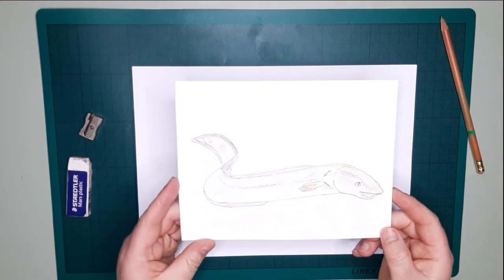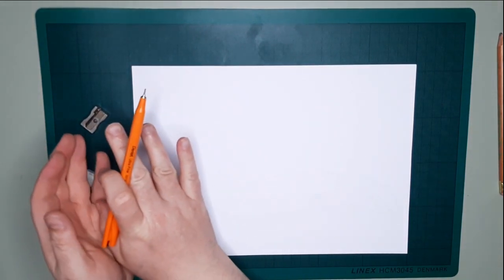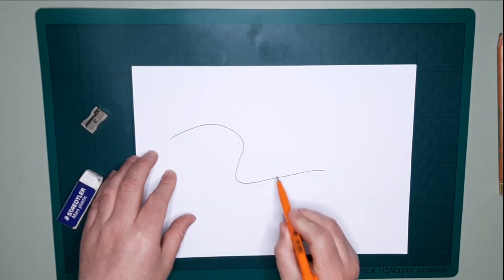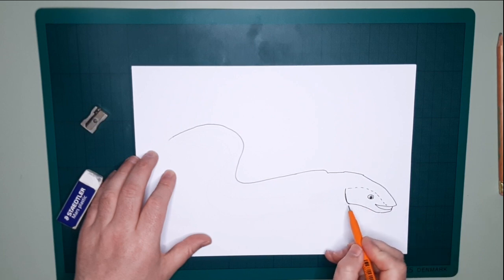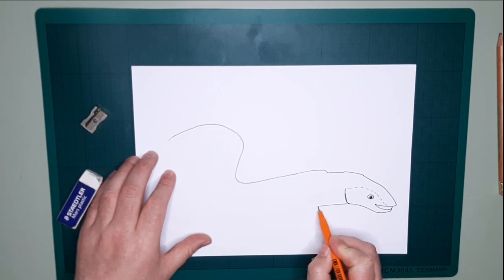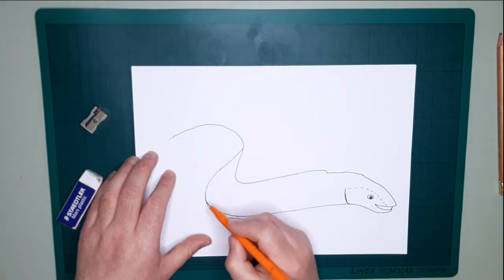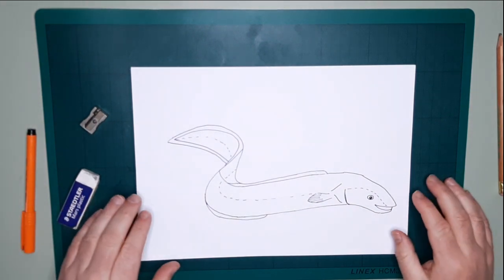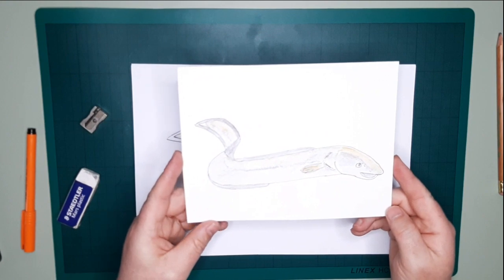Draw Along Eel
Join Rob as he teaches us how to draw an eel!